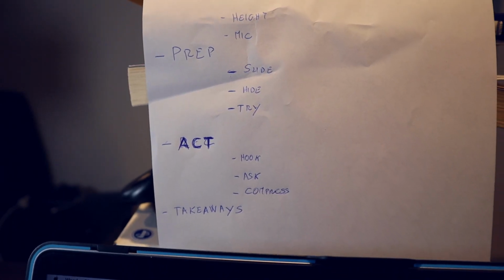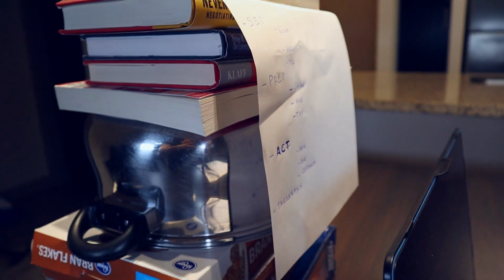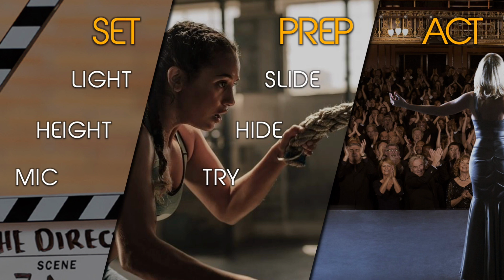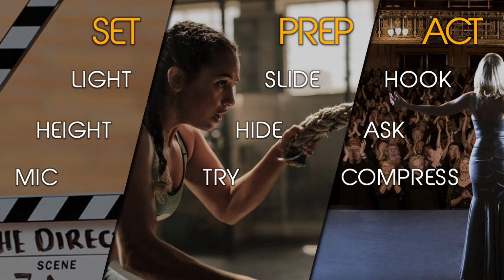CRASH YOUR ONLINE PRESENTATION- BEST TRICKS - TUTORIAL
📽️ 🍝 How can you use a Pasta pot to nail your skypemeeting? 🍝 🇮🇹
Let’s face it now in this new reality we are forced to interact just with online meetings and that’s where we play our cards to shine and succeed. But at the same time 90% of online presentations SUCK! 🤮🤬
Today we’re going to learn how to ace your virtual presentation and we’ll do that in three steps and in less than 10 minutes!😺
Our magic words are SET, PREP and ACT we’ll see how to set the scene to look good in our video then how to have a great design in our presentation and finally a couple of secrets to be memorable in our delivery.

My hope is that this video will help you in your career making you an online presenter superstar!

There are so many topics that we could dig more into, like how to create better slides or the best intros for our presentations.
As always

FAI A MODINO